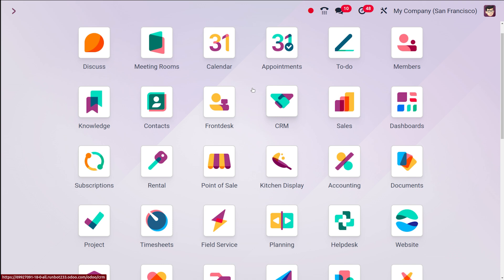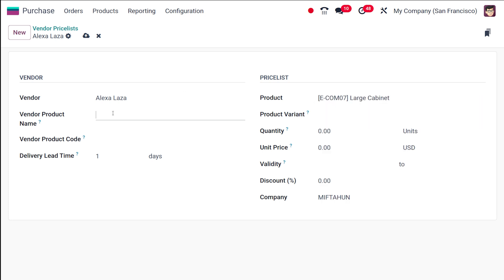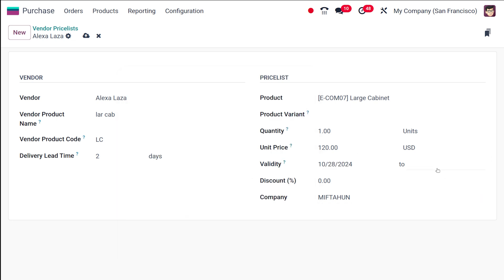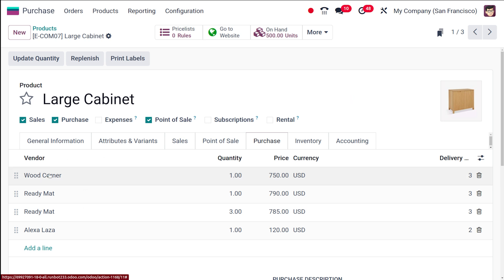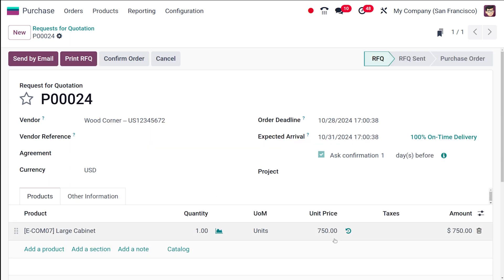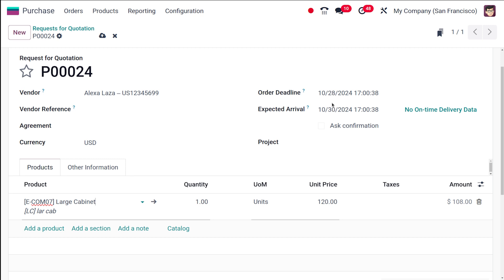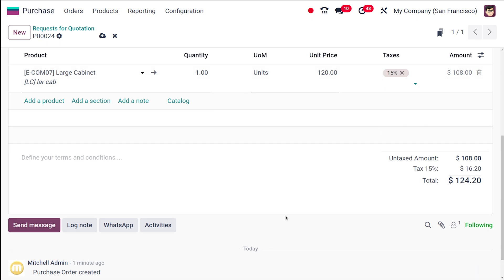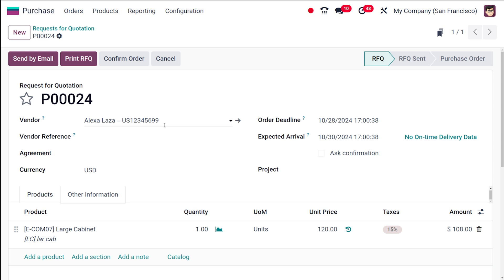How to Create Vendor Price List in Odoo 18 Purchase | Odoo 18 New Features | Odoo 18 Release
Vendor Price Lists in Odoo 18: A Comprehensive Guide

Vendor Price Lists in Odoo 18 are a powerful tool for streamlining your procurement process and ensuring accurate pricing. By creating and managing vendor-specific price lists, you can efficiently compare prices, negotiate better deals, and optimize your purchasing decisions.

Key Features of Vendor Price Lists in Odoo 18:

- Centralized Price Management: Maintain a centralized repository of product prices from different vendors.

- Price Comparison: Easily compare prices from various suppliers to identify the best deals.

- Product-Specific Pricing: Set different prices for specific products or product variants.

- Quantity-Based Discounts: Define pricing discounts based on the quantity purchased.

- Currency-Based Pricing: Manage prices in different currencies to facilitate international procurement.

- Integration with Purchase Orders: Automatically populate purchase orders with the correct prices and vendor information based on the vendor price list.

- Real-Time Updates: Keep vendor price lists up-to-date to ensure accurate pricing information.

By effectively utilizing Vendor Price Lists, you can optimize your procurement process, reduce costs, and improve your overall business efficiency.